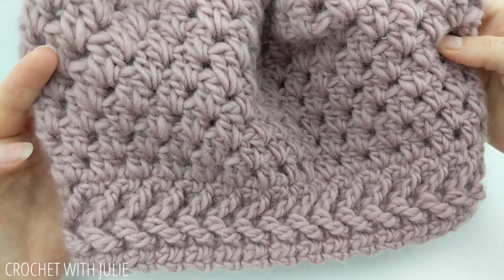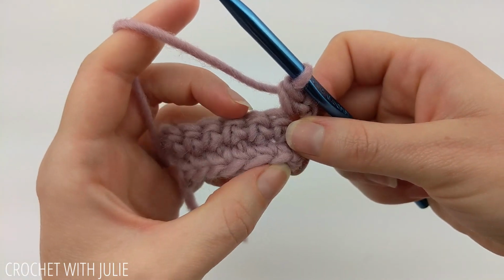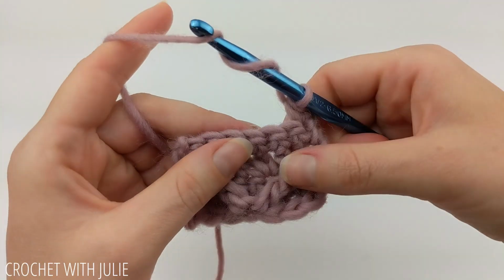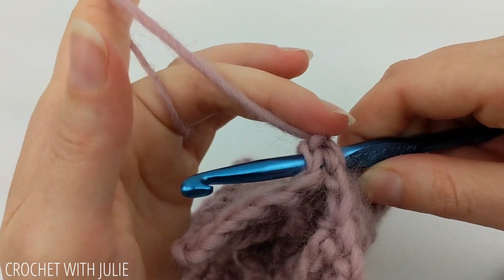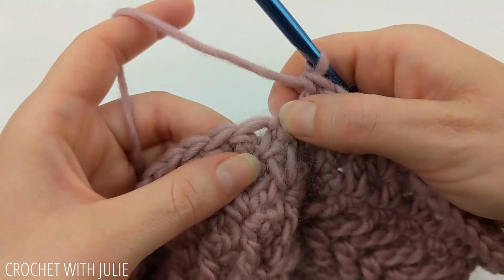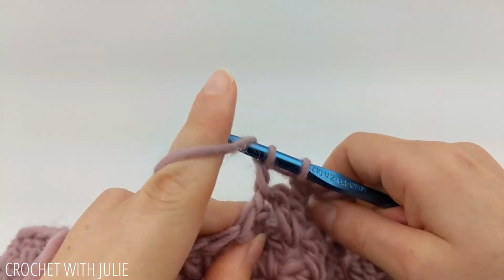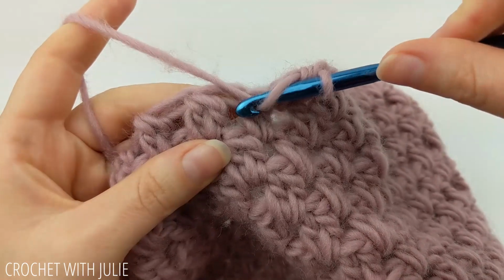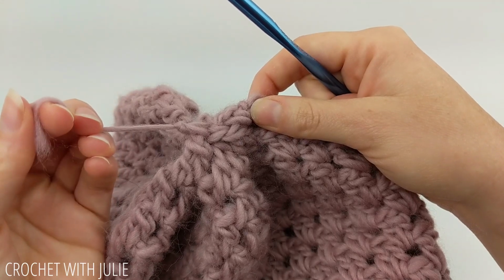Crochet Wool Beanie Tutorial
How to crochet a beanie?  In this crochet tutorial, I show you how to crochet a bulky wool beanie in less than two hours!  This crochet beanie looks complicated, but is surprisingly simple to create!  For the brim, I am using my NEW chevron stitch, and the body is made up of simple DC stitches!  I absolutely love this crochet beanie.

Crochet Chevron Beanie Pattern:
Crochet Hook: K/6.5MM
Yarn: Buttercream Luxe Roving Wool, Size 5 Bulky, 230 yds (2 skeins)

Attach yarn to crochet hook using a slip knot.

Row 2: Place 1 SC in each of the BACK BUMPS in the row (7 total SC st).  CH 1, turn.
Row 3: Place 1 SC in each st in the row.
Row 4: Place 1 SC in st 1, then place 1 TR in the BLO of the 4th CH st from Row 1.  Then working in the top portion of the row, skip the next st you haven’t already worked, then place 1 SC in st 3, 1 SC in the BLO of st 4, and 1 SC in st 5.  Place 1 TR back in the same BLO where you placed the 1st TR of this row.  Place 1 SC in the last st of the row, CH 1, turn.
Row 5: Place 1 SC in each st in the row.
Row 6: Place 1 SC in st 1, then place 1 TR in the FLO from Row 4. Then working in the top portion of the row, skip the next st you haven’t already worked, then place 1 SC in st 3, 1 SC in the BLO of st 4, and 1 SC in st 5.  Place 1 TR back in the same FLO where you placed the 1st TR of this row.  Place 1 SC in the last st of the row, CH 1, turn.
Row 7: Place 1 SC in each st in the row.
Rows 8 - 69: Repeat Rows 6 & 7, placing the TR in the FLO created by working the BLO in the center st on the previous “V” rows.  You should have 32 Chevron stitches.
Fold pretty sides facing in and join the two edges of the brim with SL stitches.
Row 70:  Working along the top edge of the brim, CH 1 and place 2 DC st in each set of 2 loops (66 total DC st). SL st in 1st DC to join.
Row 71: Place 1 SL st in the following st, then place 2 DC between each set of DC stitches from the previous row (66 DC st).  This row begins a continuous loop pattern, where the rows act like a spiral.
Rows 72 - 78:  Place 2 DC between each set of  2 DC st.
For the decreasing pattern, watch the video because it can get a little confusing.

Contents of this video:
00:00 - Materials
00:43 - Chevron Stitch Part One
03:56 - Chevron Stitch Part Two
05:13 - Join Short Edges
06:20 - Beanie Body
8:38 - Add More Yarn
9:11 - Decreasing Rows

My YouTube Setup:
700W Lighting Kit